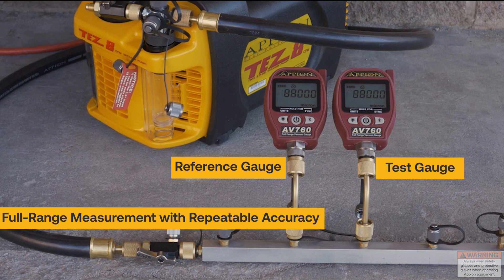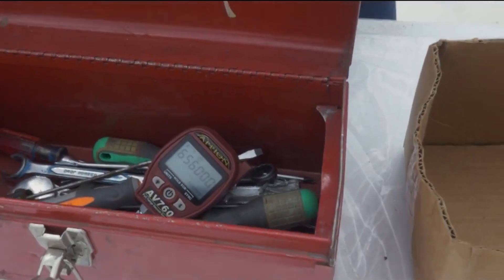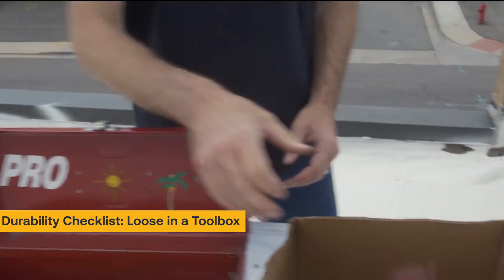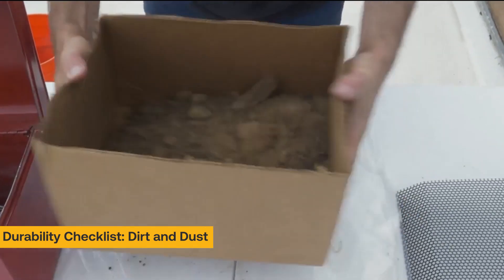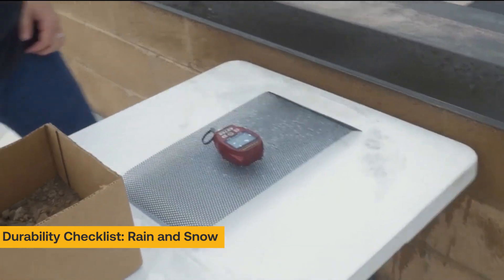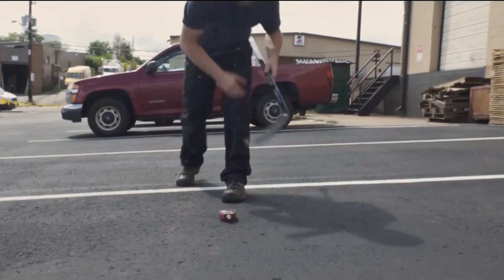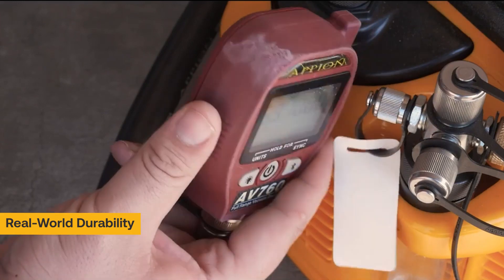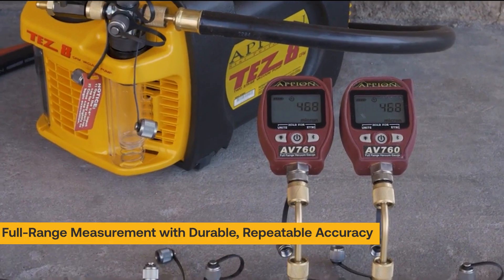Appion Digital Gauge Durability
Accuracy and Repeatability are important features for service tools, but they can be lost over time if the tool isn't made durable enough to survive real-world conditions. Take a look behind the scenes to see the rigorous testing we put our products through to ensure real-world durability.